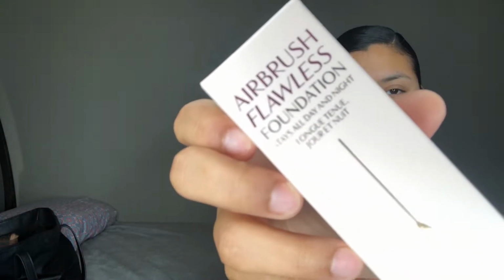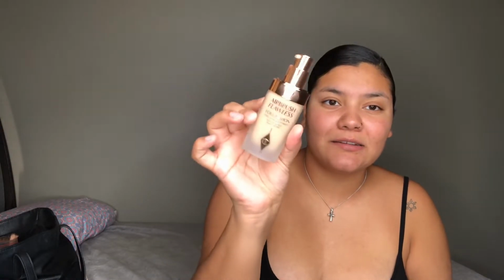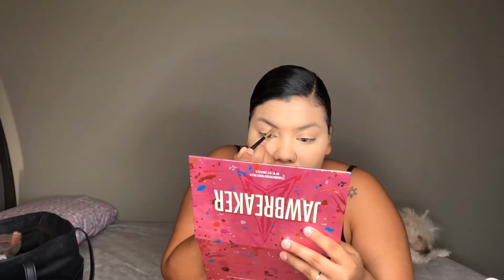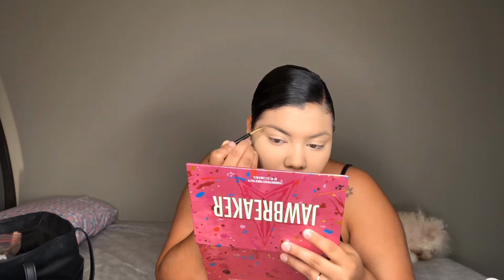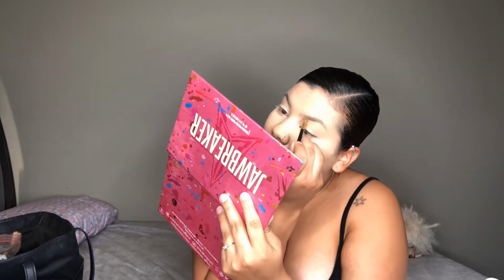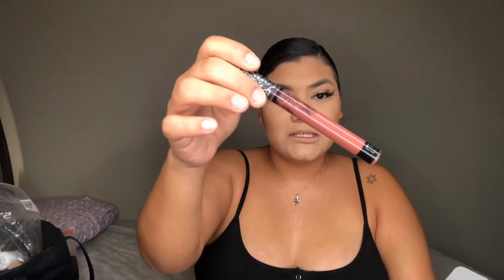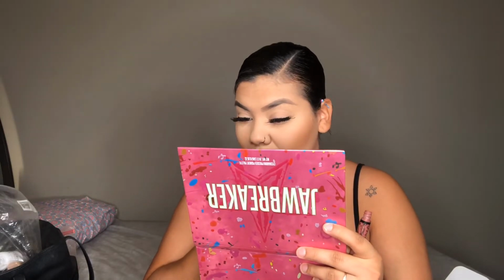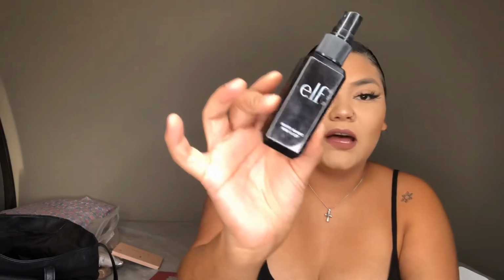Get Ready With Me FAIL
Get ready with me for work!! I haven’t made a video in a minute like this! Don’t judge my foundation I know it’s TOOOOOO light, but I tried to make it work 😭